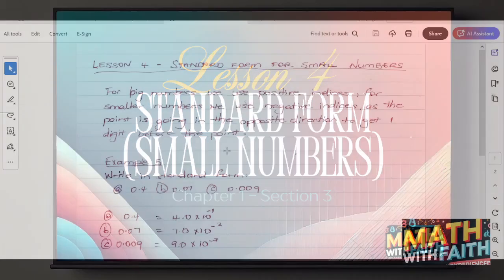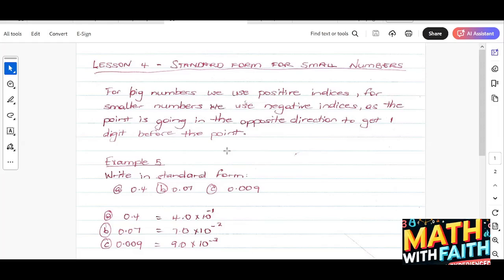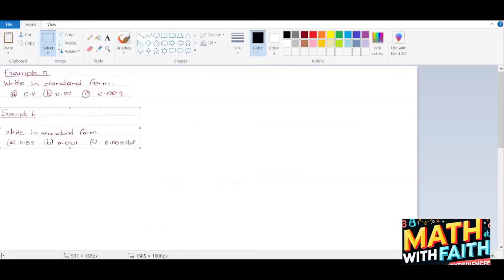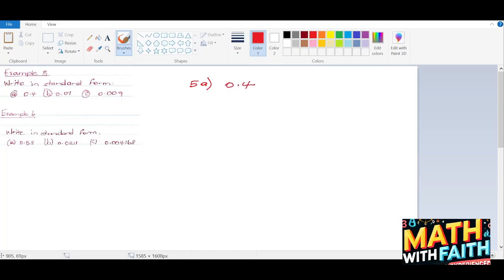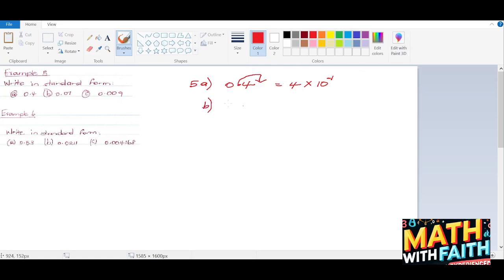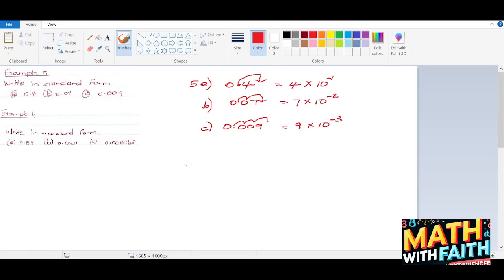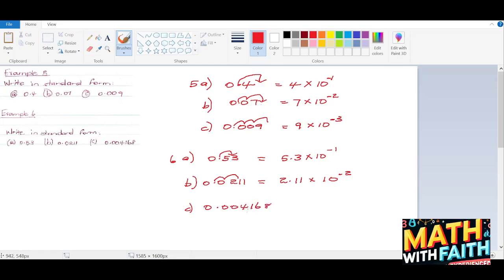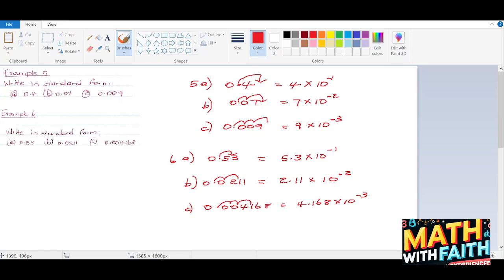Standard Form (Small Numbers)